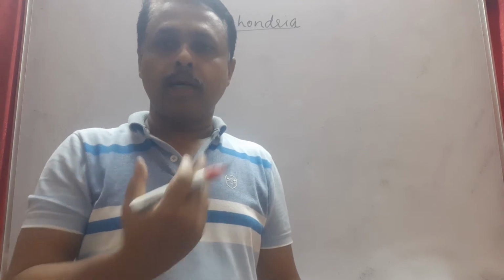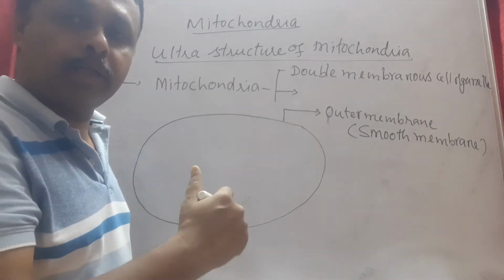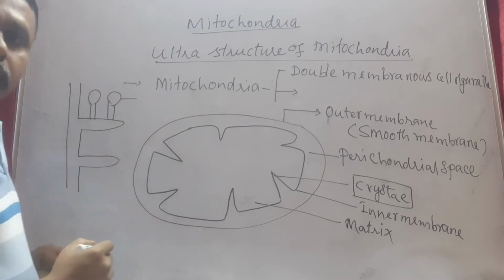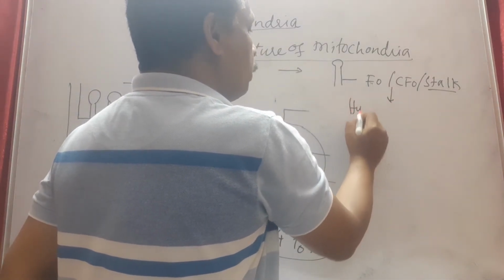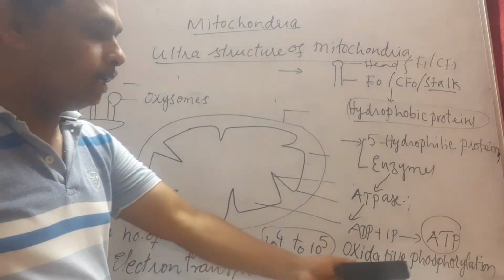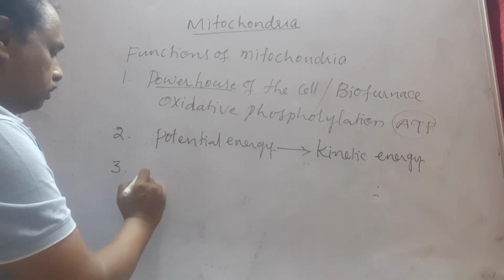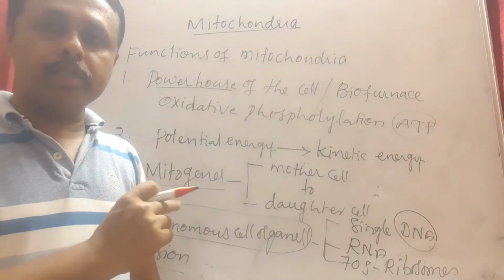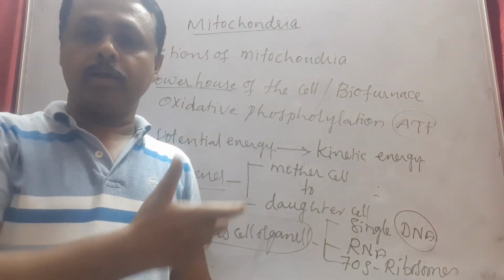mitochondria part2,Botany CBSE NEET 1YEAR CLASS..RAVI